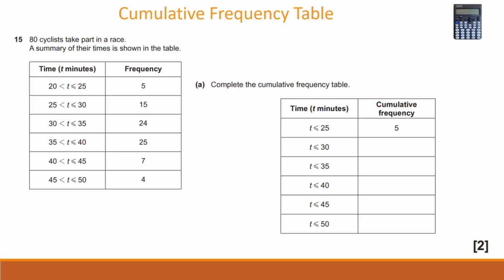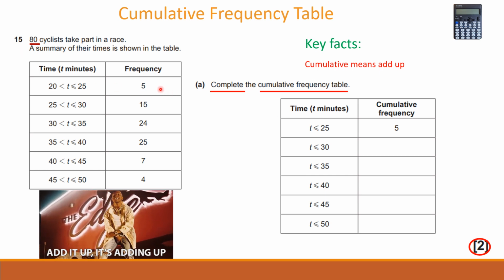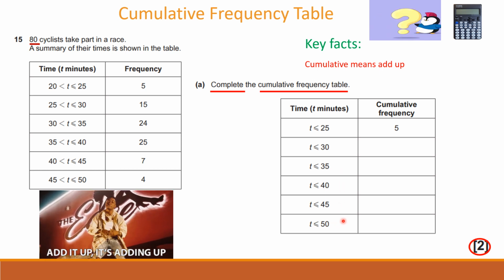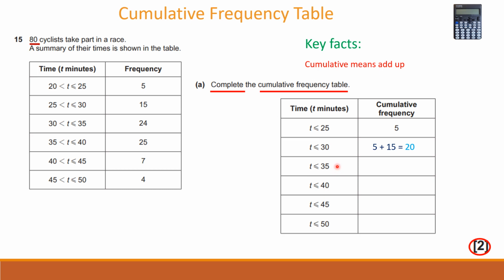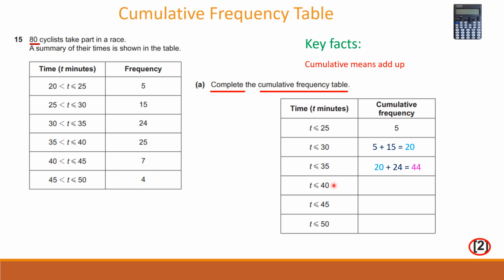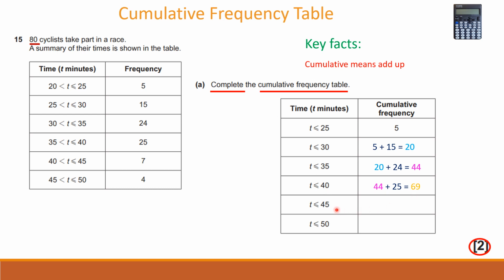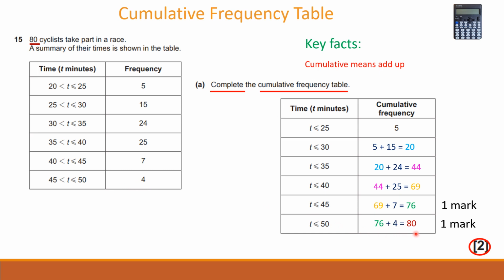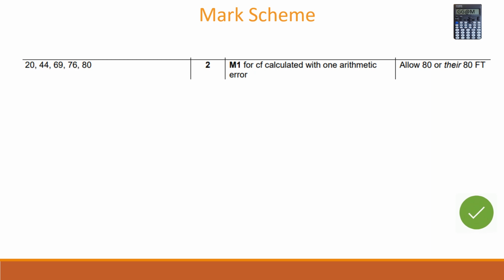GCSE Maths Higher OCR June 22 paper 6 Question 15a cumulative frequency table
This video will show you how to complete a GCSE exam question on how to complete a cumulative frequency table.